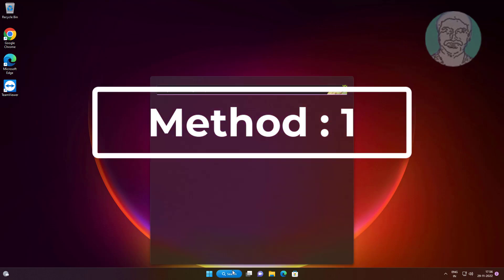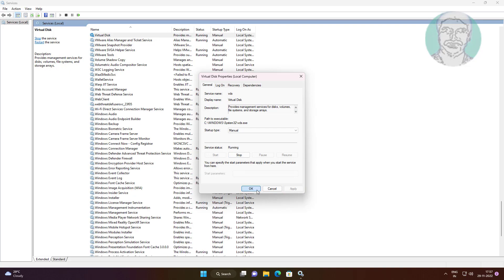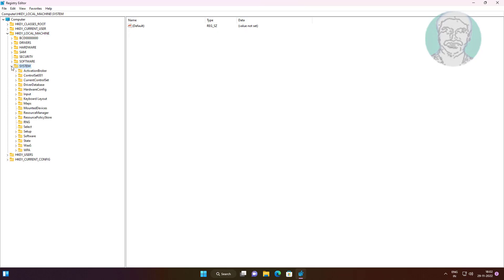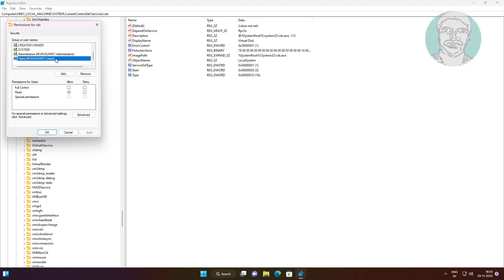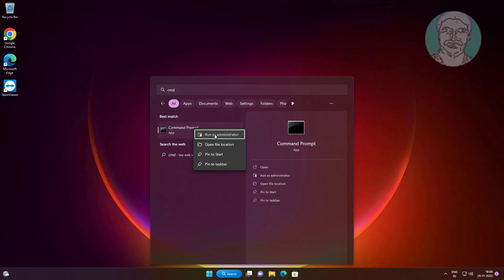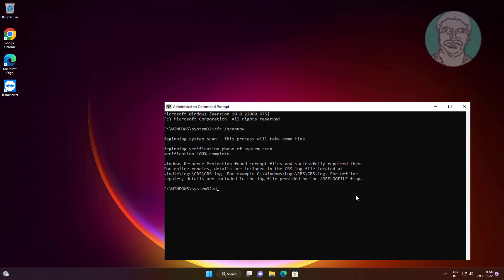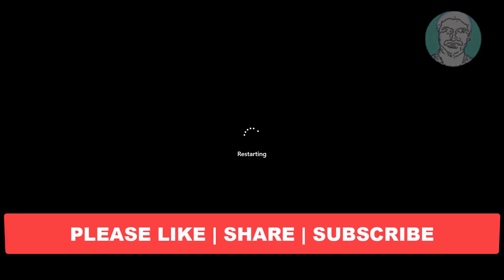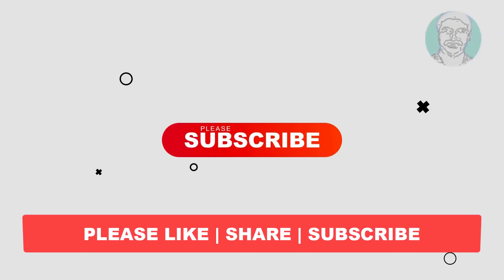Fix Diskpart Virtual Disk Service Error: The service Failed To Initialize Error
This Tutorial Helps to Fix Diskpart Virtual Disk Service Error: The service Failed To Initialize Error

00:00 Intro
00:11 Method 1 - Change Service Type
00:55 Method 2 - Registry Method
02:07 Method 3 - System File Checking
03:45 Closing